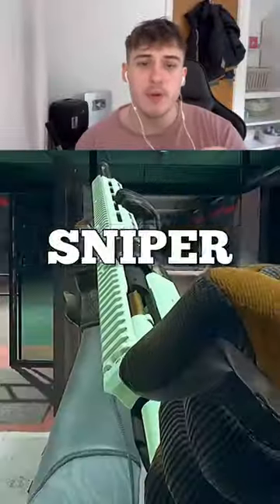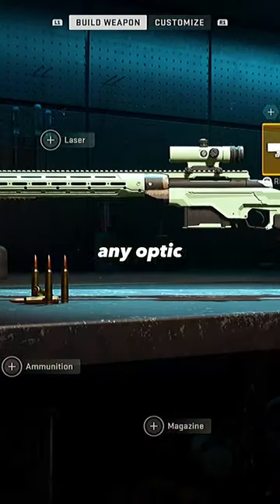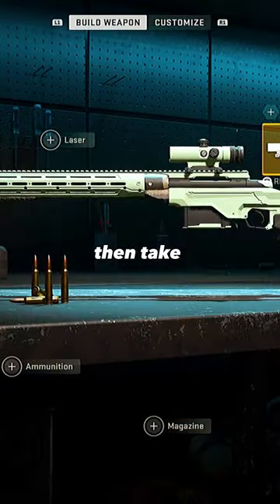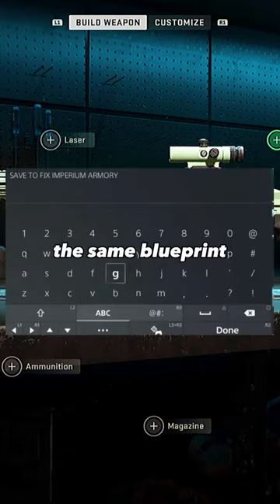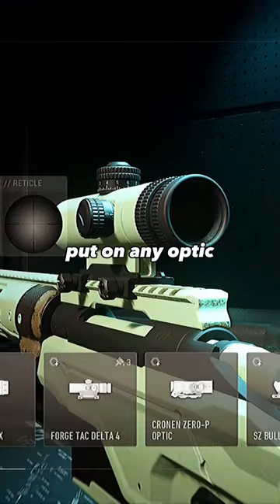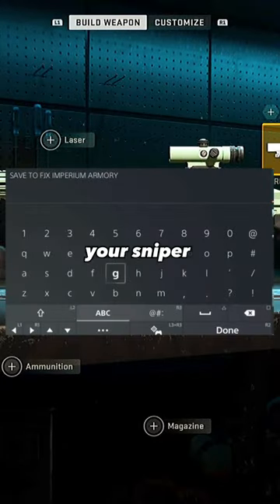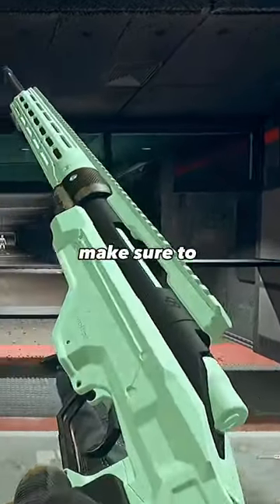Iron Sight Sniper Glitch In MW2